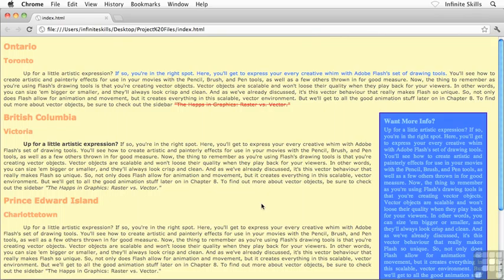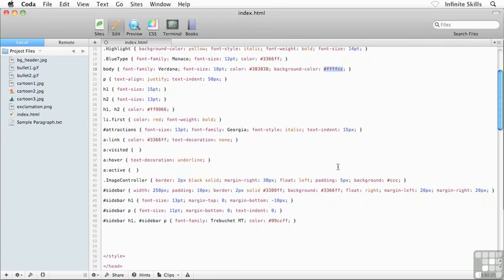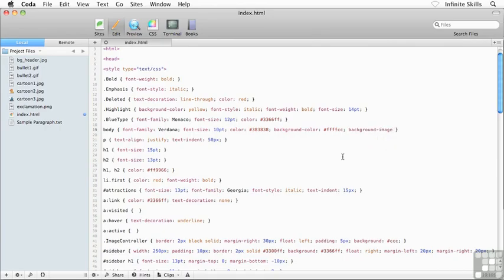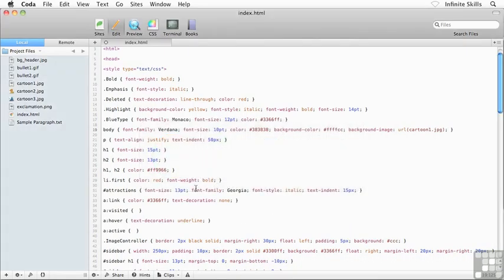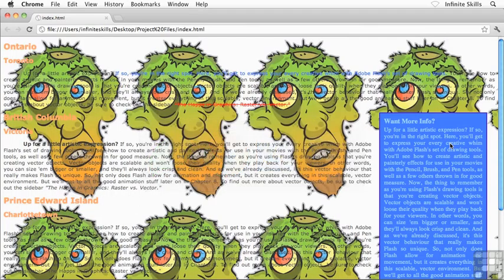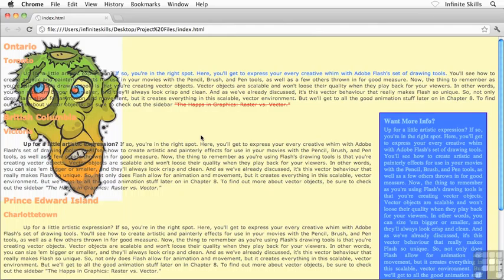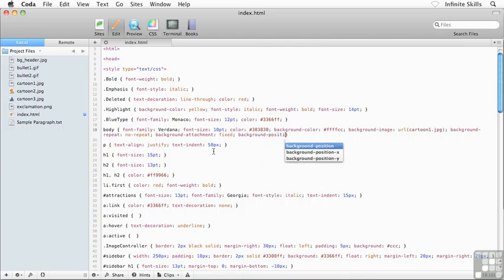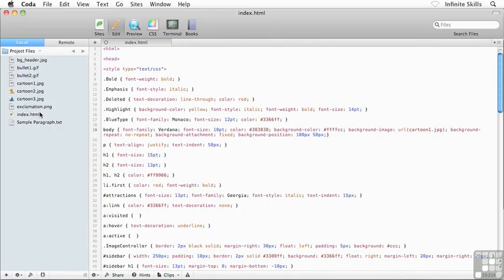Lecture 52 Applying And Formatting Background Graphics‏ Free Cascading style sheet CSS Tuts by Aamir